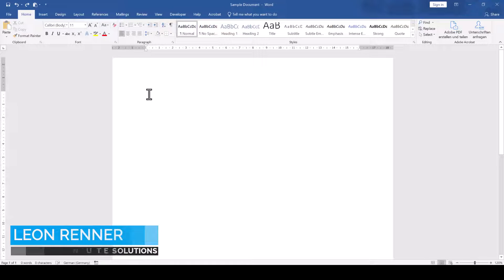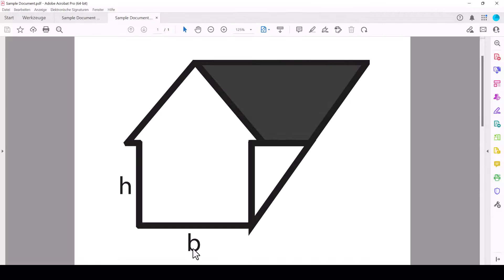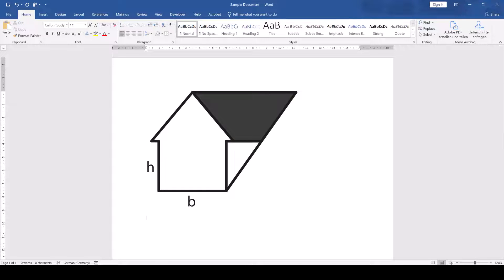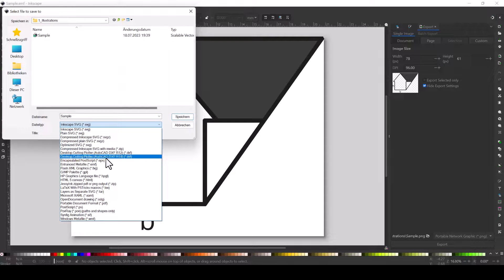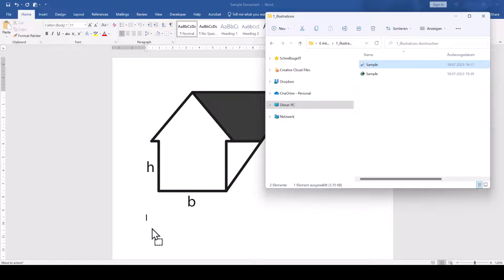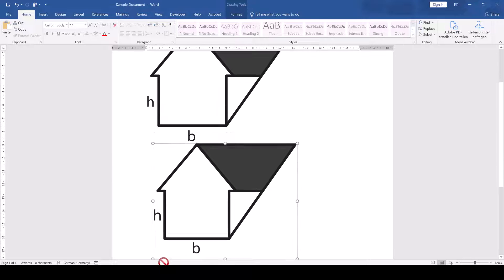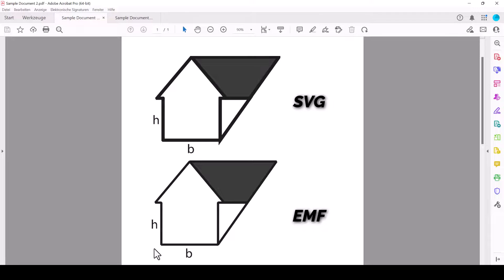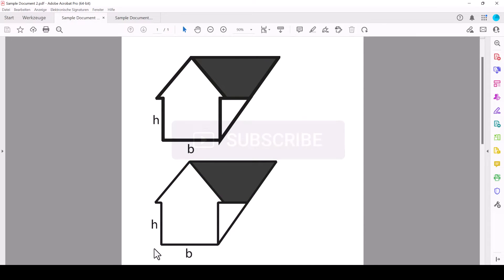Convert Inkscape SVG to MS Word EMF (and then PDF) - 1 MINUTE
You want to import an SVG into Word but still be able to edit it? In that case, we have to import it as an Enhanced Meta File (.emf). This file type will keep the sketch nicely scalable (sharp when zooming) and editable in Word. Another bonus is, that .emf files often look better when you convert your Word document into the final PDF document.